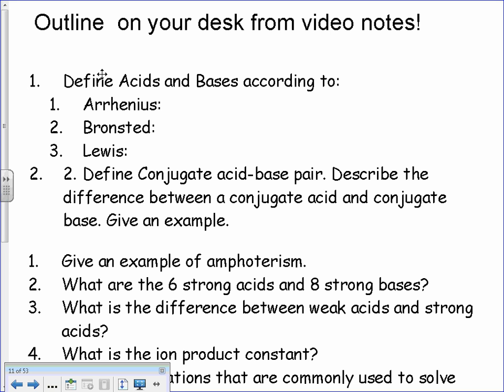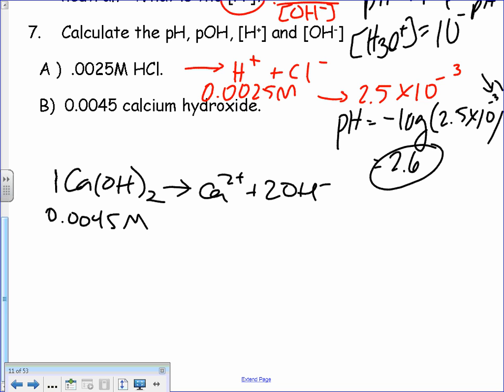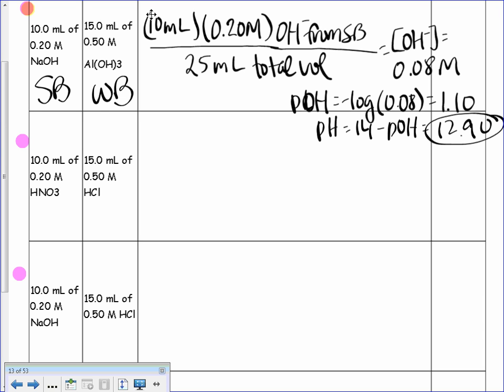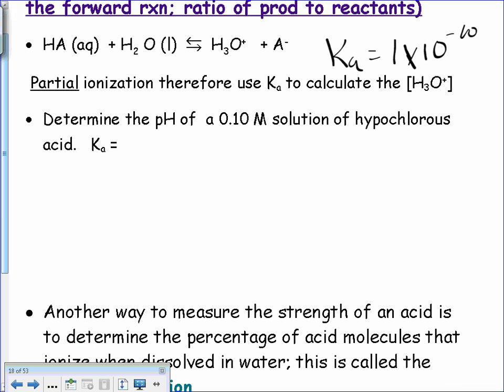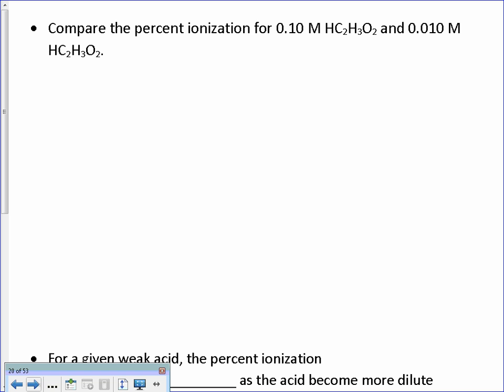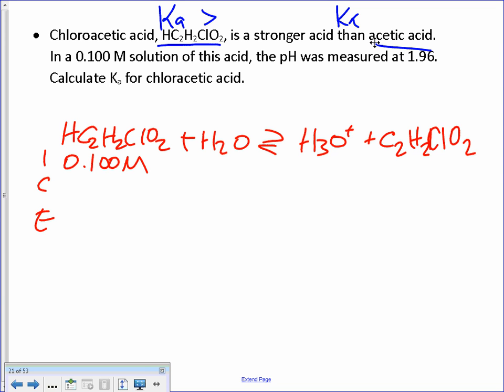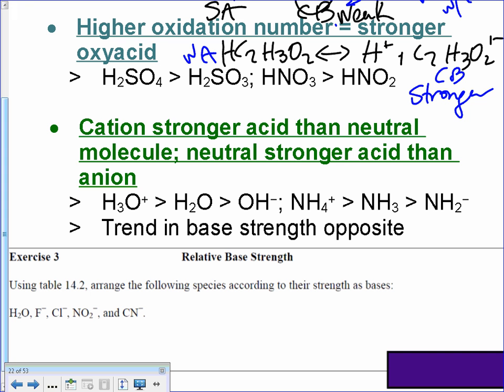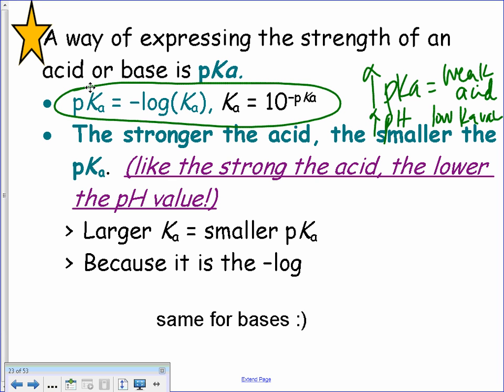AP Chem Intro to Ka ICE